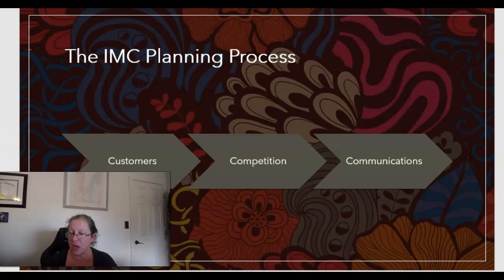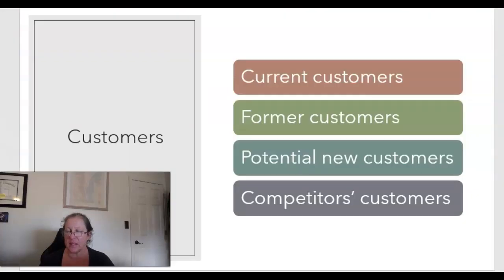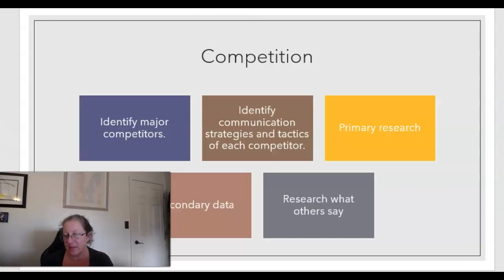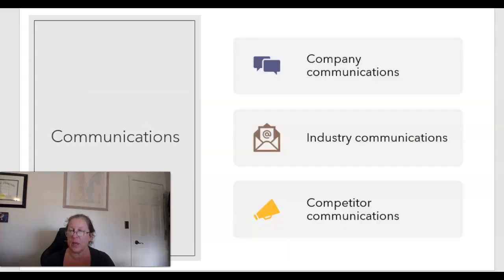BUS 260 Week 6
BUS 260 Integrated Marketing Communications Week 6